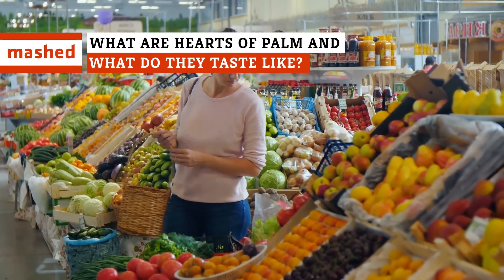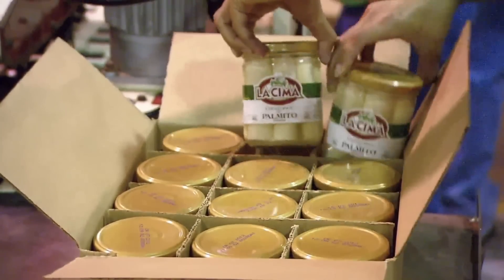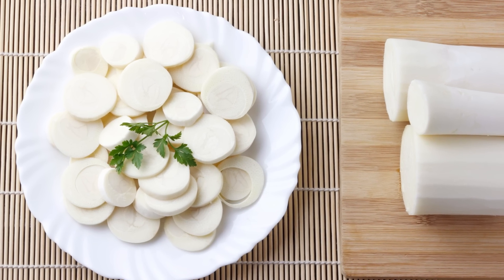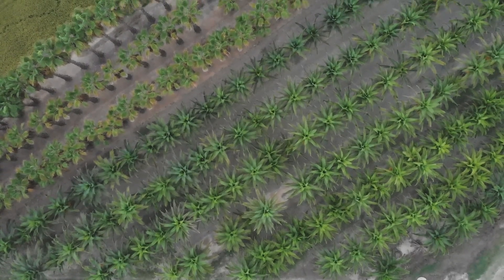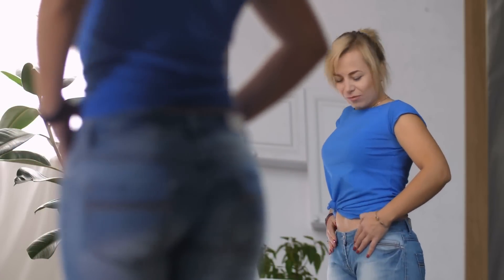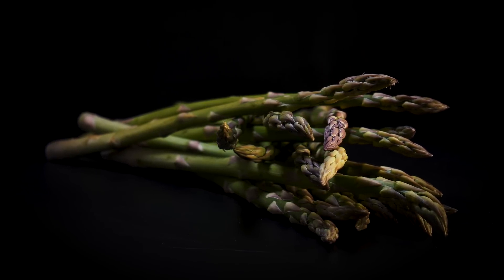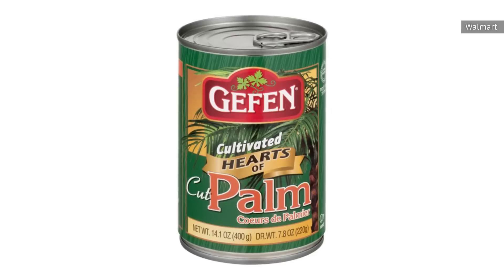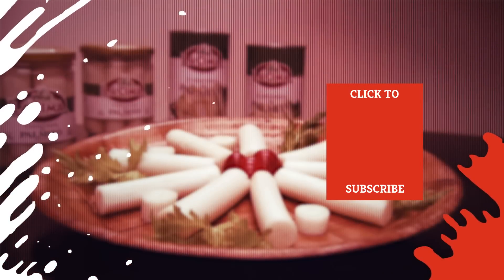What Are Hearts Of Palm And What Do They Taste Like?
If you've never sampled hearts of palm, you may just be missing out. They're not animal hearts; they're more like artichoke hearts, in that they're the inner part of a plant. Specifically, they come from the cores of palm trees. Yes, they're part of a tree!

But don't worry. They don't taste like bark or wood. Instead, they are versatile and tasty. They're also a sustainable food, and you can buy them fresh or in cans. So if you've never tried this crunchy vegetable, it'll be time to give it a shot after we answer your questions: What are hearts of palm and what do they taste like?